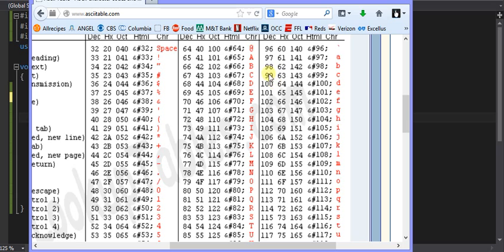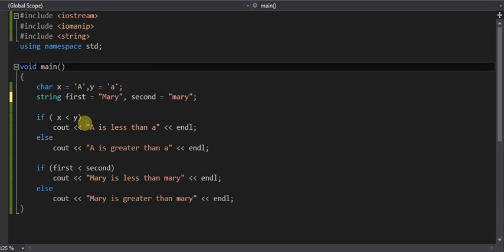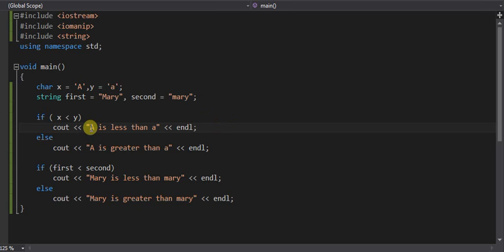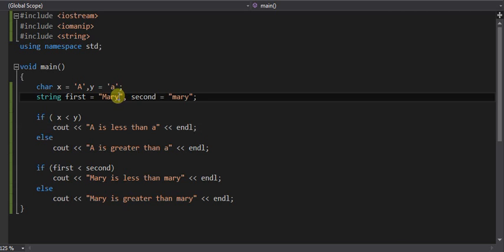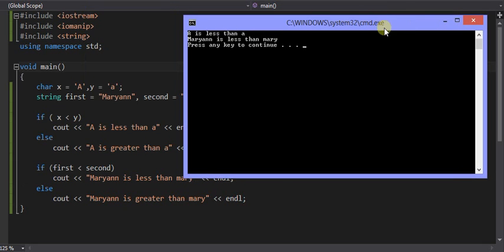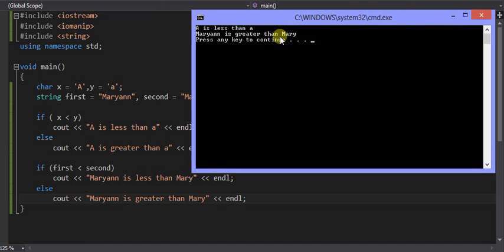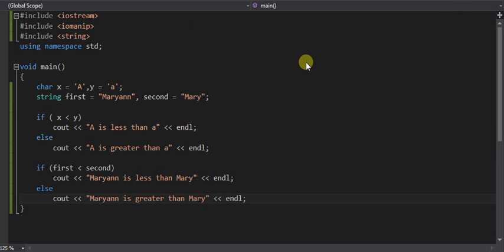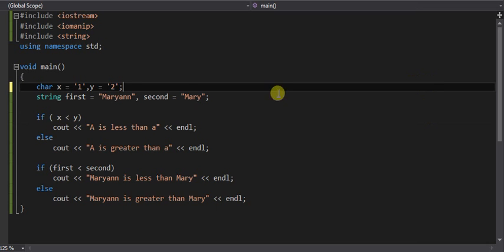Comparing Characters and Strings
Talks about the ASCII tables and how Characters and Strings are compared.